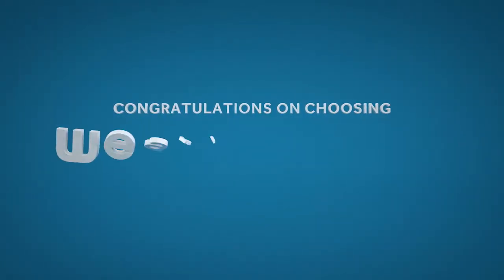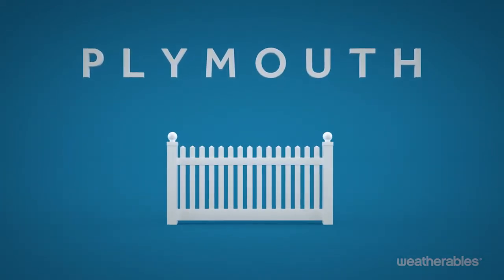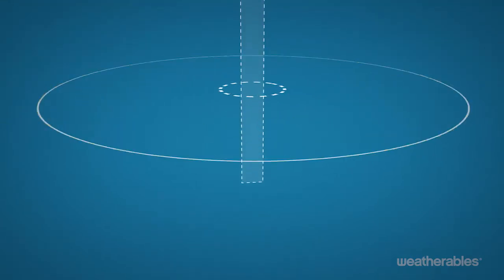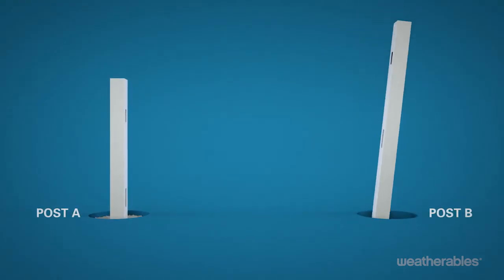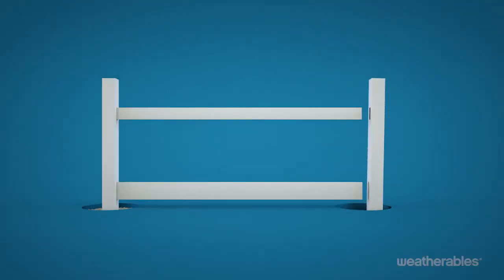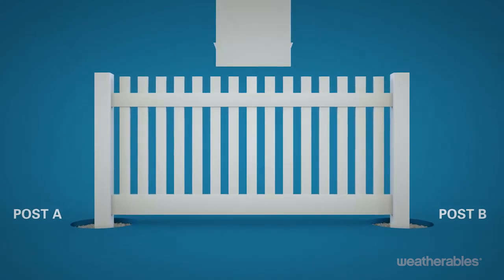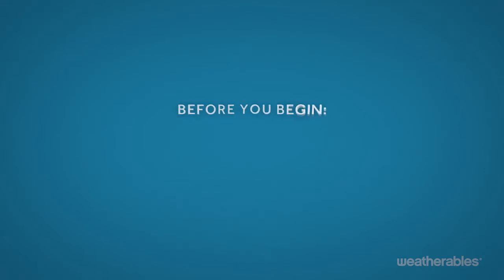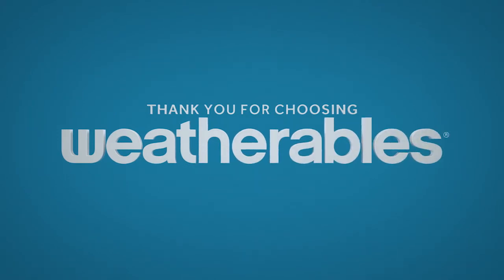Weatherables Plymouth Picket Fence Installation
Weatherables is an industry leading vinyl fence manufacturer, providing the highest quality vinyl fencing, railing and outdoor living products on the market. We offer a wide variety of vinyl privacy, picket, pool and semi-privacy fencing options that are durable, easy to maintain, and come with a lifetime residential warranty. This video walks your through the proper installation of the Plymouth picket fence. Visit Weatherables.com for for more information or to view additional fence styles.